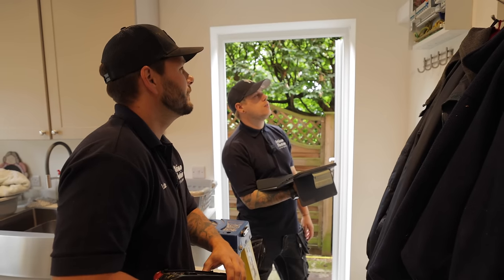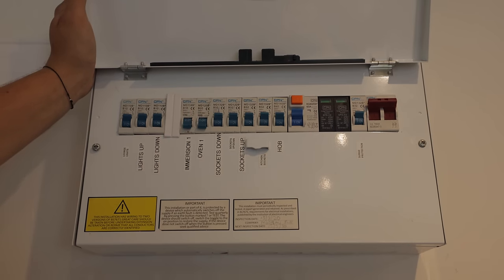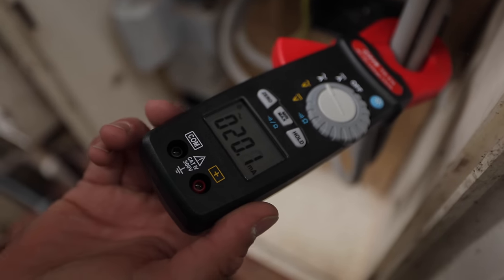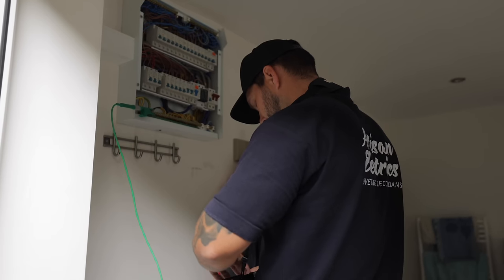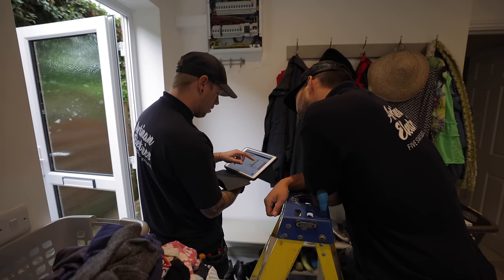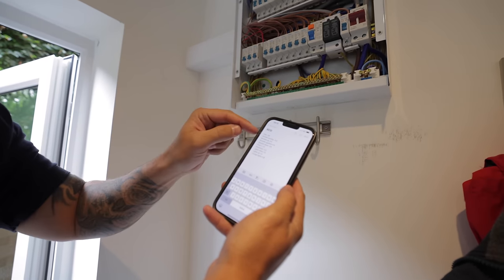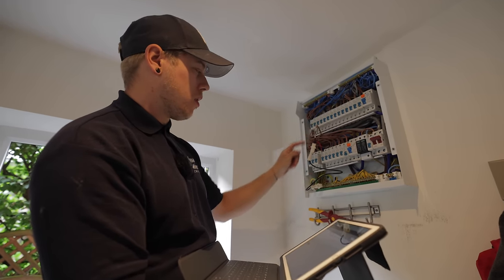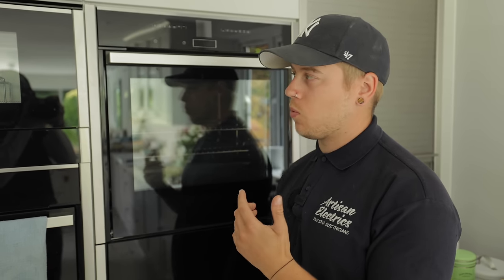CHEAP Electrician cost this customer £1000s💷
This is why you should never go for a budget install! Join Lee and Luke as they conduct an EICR and fault-find on a board that's causing some leakage 😨. Dive deep into the process of an EICR and watch the experts in action. I think we can all agree with what Lee said in his rant 🫣.

⏱️Timestamps
00:00 - Intro
00:33 - A board with many problems
03:50 - Testing time
06:09 - Identifying the issue
07:39 - Lee’s Rant
10:36 - This amazing tool
13:30 - Insulation resistance testing
15:40 - Experts at work

🏷️ DISCOUNT BUSINESS SUPPLIES 👇

📱 *ARTISAN SOCIALS* 📱